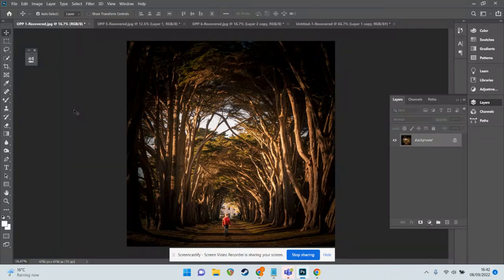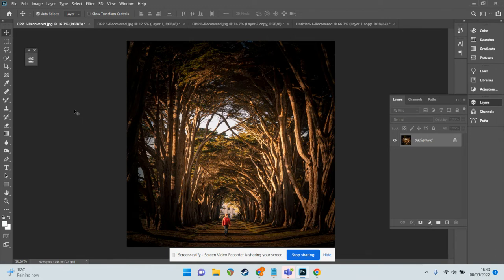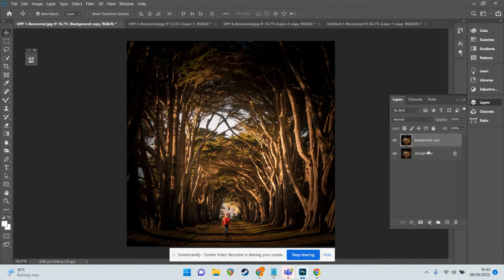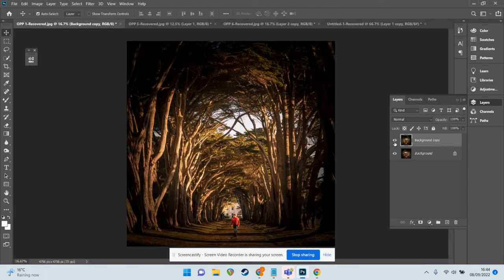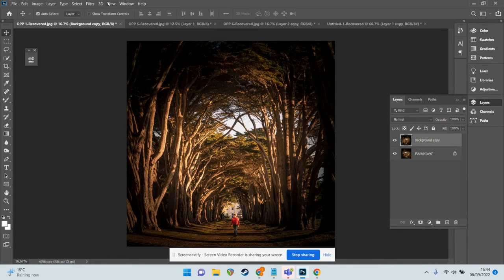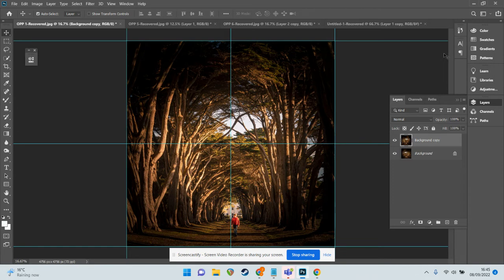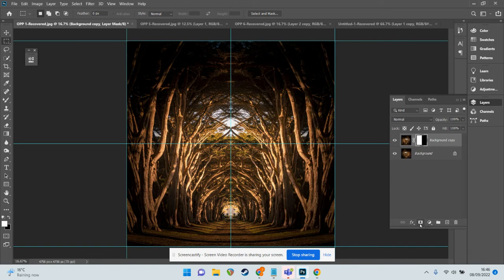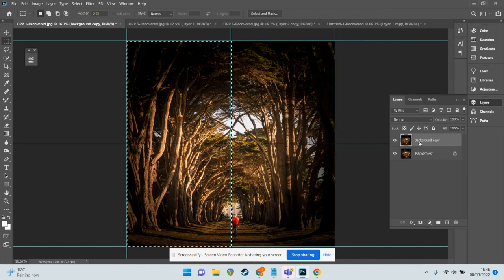Photoshop: Creating Symmetrical Images 1